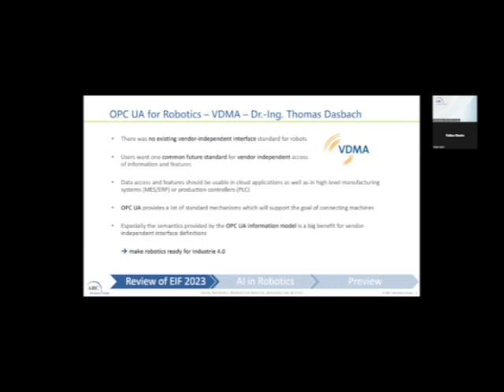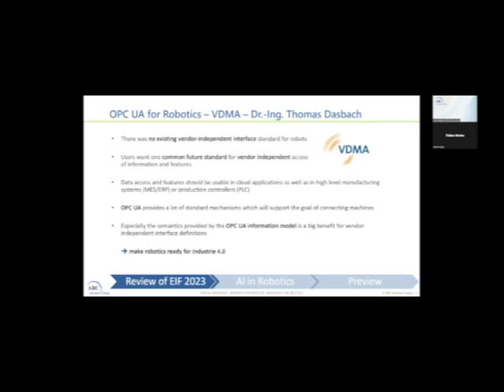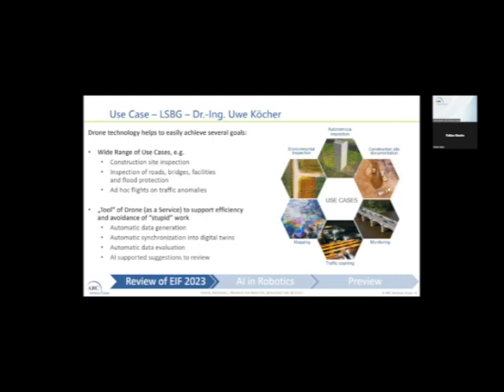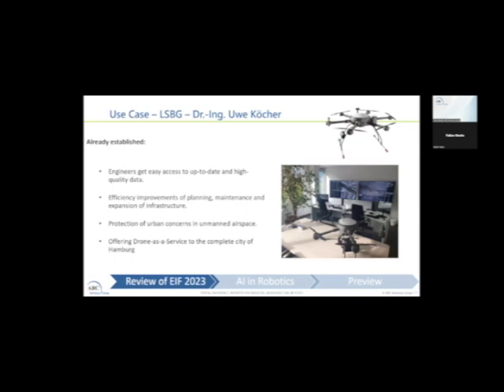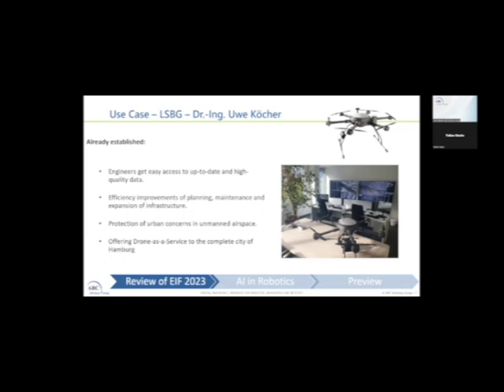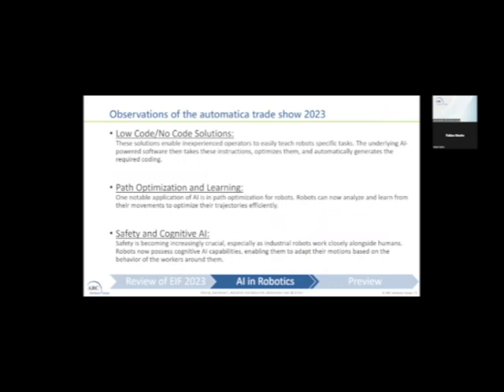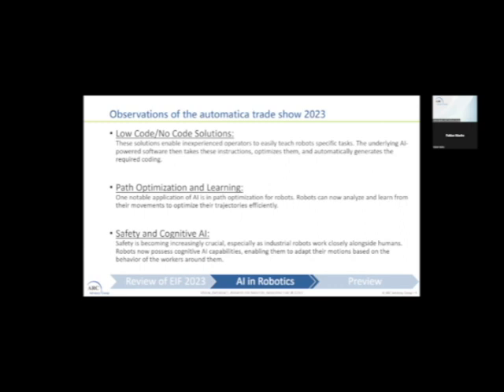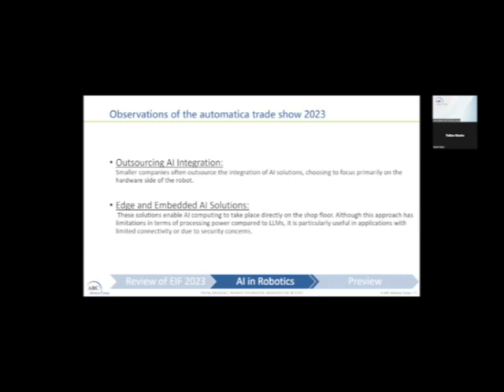ARC WebWindow - Industrial Robotics and Drones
As the leading technology research and advisory firm for industry, infrastructure and cities, ARC Advisory Group presented its Q2, 2023 webinar on Industrial Robotics and Drones. This webinar is part of ARC's successful webinar series "WebWindow".